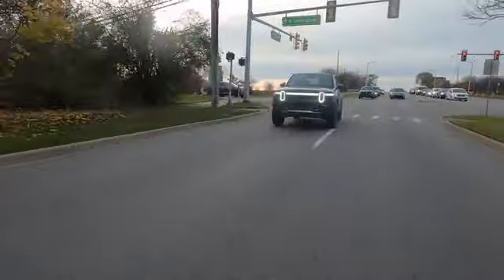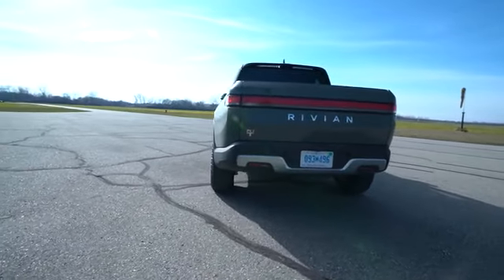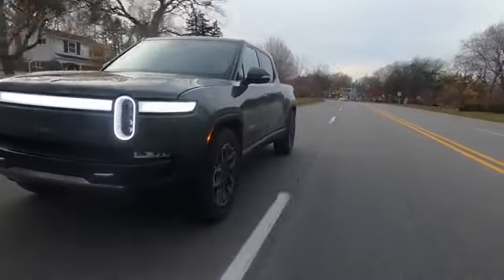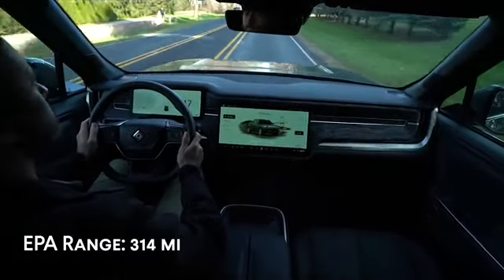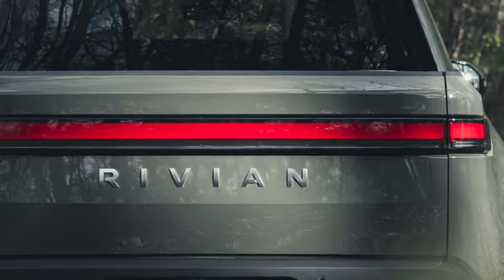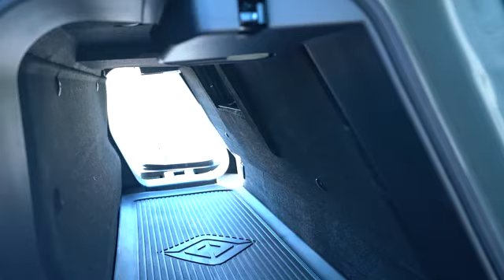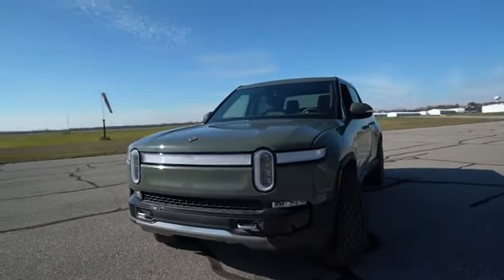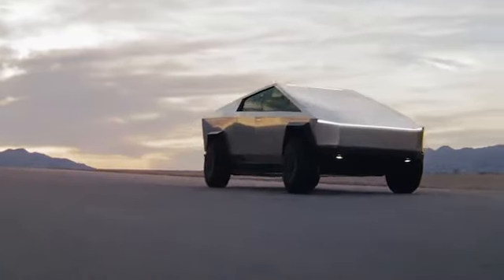Tested: 2022 Rivian R1T Launch Edition - 2023 Rivian R1T Dual-Motor Performance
Tested: 2022 Rivian R1T Launch Edition -Tested: 2023 Rivian R1T Dual-Motor Performance

Overview

A few million new pickups are sold in the U.S. each year, and while there are only a few fully electric offerings, no truck is as quick as the Rivian R1T. Making as much as 835 horsepower, the R1T can get to 60 mph in 3.0 seconds—a few tenths quicker than a Ford Mustang Shelby GT500—and can tow as much as 11,000 pounds, all in near silence. People who have bought a tent or a pair of REI hiking boots will feel familiar with this upper-class outdoorsy interior. There's a honkin' 16.0-inch touchscreen in the middle of the dash and finely stitched leather up and down the seats. Though EV pickups are somewhat niche, the R1T does have its rivals. The Ford F-150 Lightning, the Chevrolet Silverado EV, and the GMC Hummer EV SUT are the only other stores to visit in this segment. None of them do it like the Rivian, which features a super helpful gear tunnel for additional storage between the truck bed and cabin. Its max DC fast charging rate of 220 kW complements its EPA-estimated range of up to 400 miles nicely. Add some off-road chops into the equation and the R1T is one of the most capable EVs ever.
EV Motor, Power, and Performance
All-wheel drive is standard on the R1T, but it comes in two different configurations: Dual-Motor and Quad-Motor. With just two motors on board, the Dual-Motor model makes 600 horsepower. A Performance Dual-Motor setup unlocks 700 horsepower and 700 pound-feet of torque. With the optional Quad-Motor setup, the R1T boasts up to 835 horsepower. This model blasted to 60 mph in just 3.0 seconds at our test track, which makes it the quickest pickup truck we've tested to date. The Dual-Motor model launched to 60 mph in 3.4 seconds, so there's not a big compromise in performance. An air suspension is standard and can adjust the ground clearance from eight to 14 inches. Our first test drive, which we conducted in Colorado's Rocky Mountains, displayed the R1T's impressive off-road capabilities as well as its punchy on-road performance.